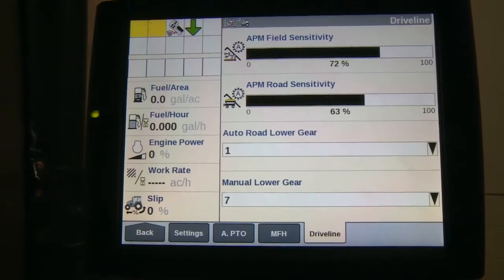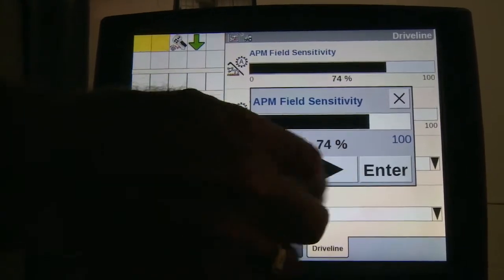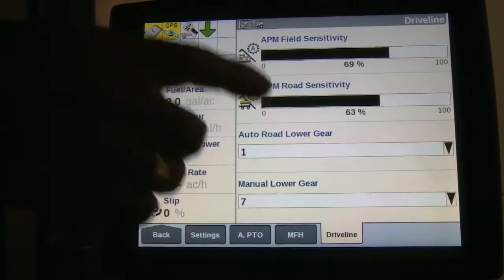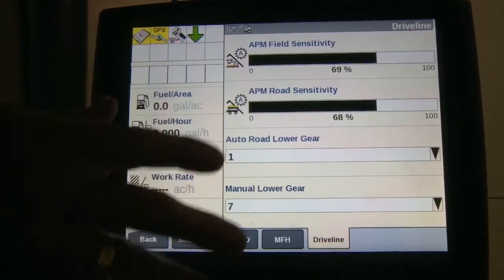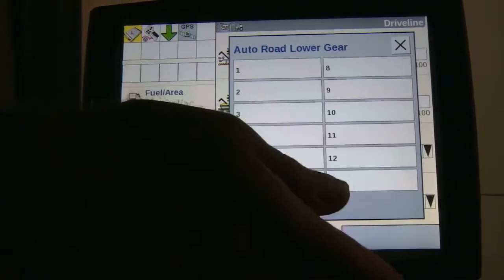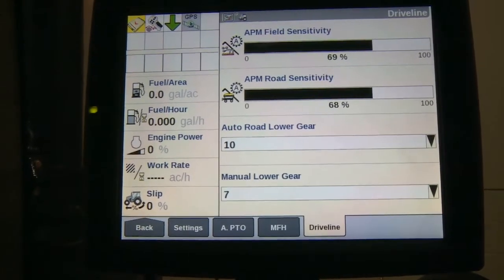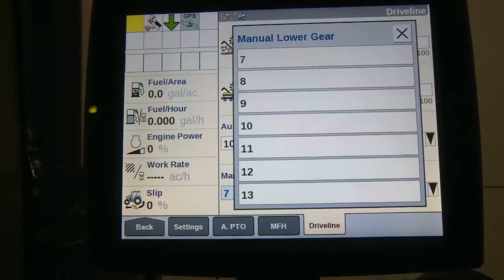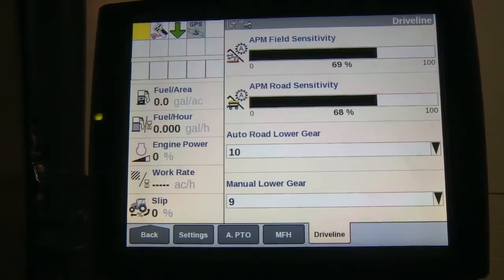Case IH Tractors: How to setup APM sensitivity (Automatic Productivity Management)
How to set the APM sensitivity in your Case IH tractors to maximize performance and productivity. Equipment: Maxxum, Puma, Optum, Magnum, Steiger